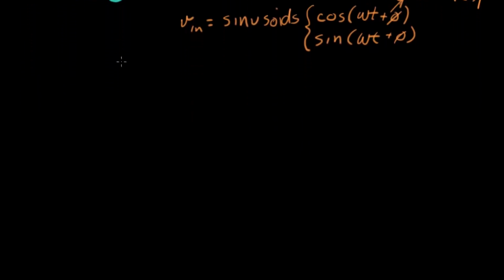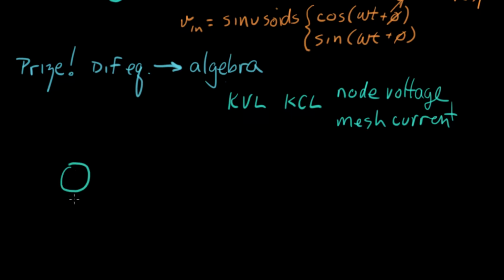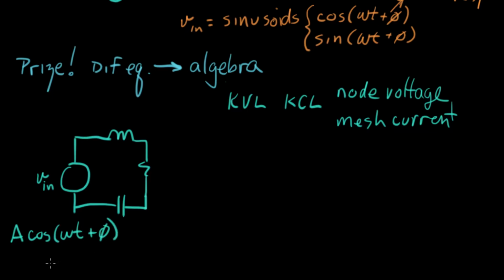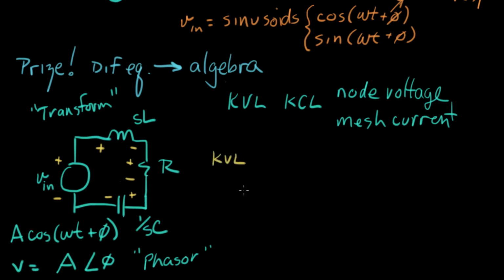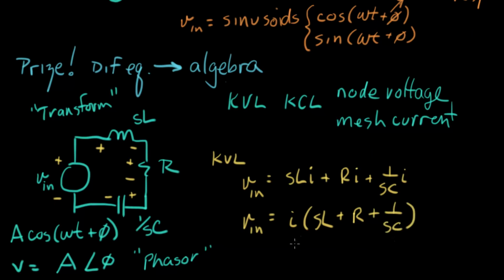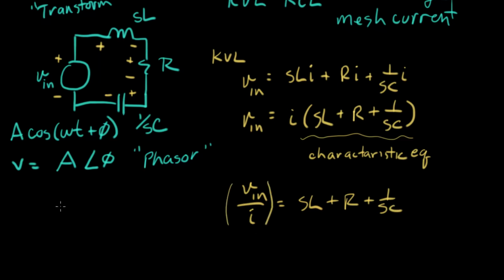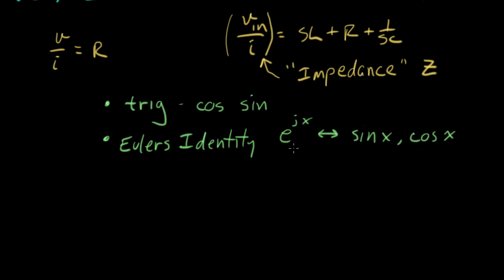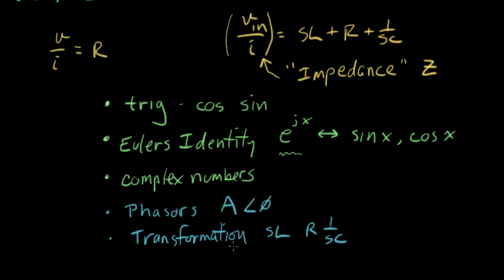Electrical engineering - AC analysis intro 2